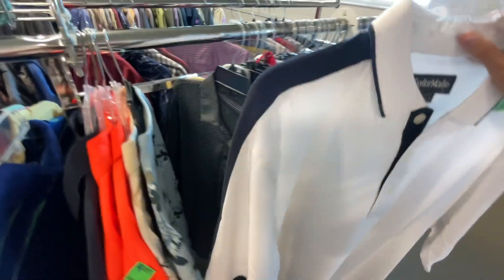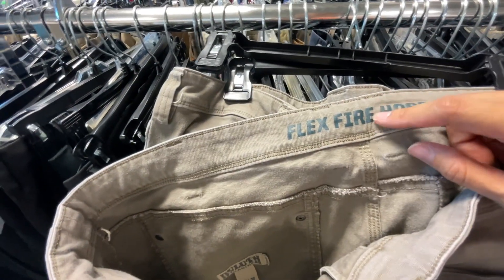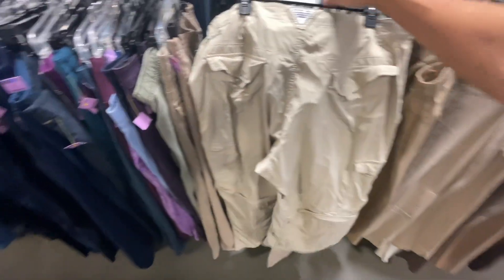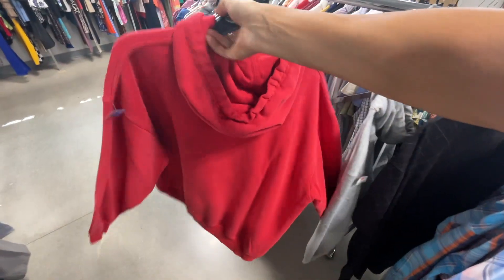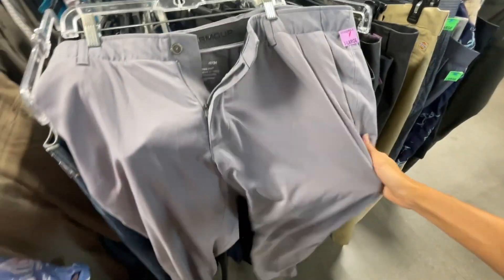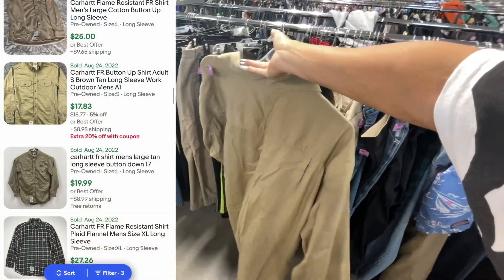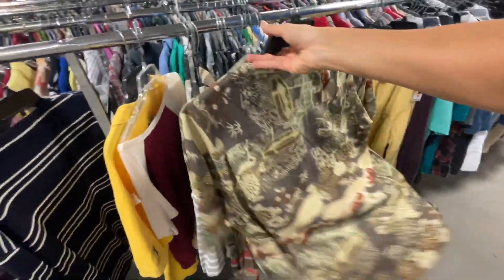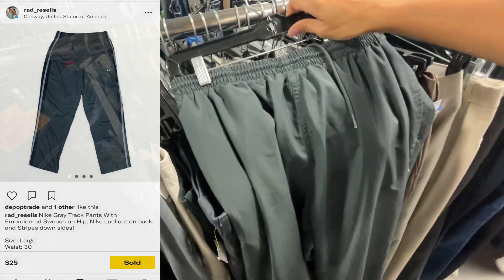Thrift With Full-Time Reseller at 3 Goodwill Stores To Flip Online And Make Money!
As a full-time reseller, staying consistent with thrifting is key to finding items to sell online! In today's video, I am visiting 3 different Goodwill thrift stores to find items for cheap that I can sell for high online!
Unfortunately, I couldn't find any $100 item but I'll take our "bread and butter" items as they pay our bills lol! It's much easier to come across $20-25 items, and I would definitely recommend picking these up as they quickly add up to hundreds - or even thousands!
Most of our sales are these common "bread and butter" items, and the good thing about these common clothing items, is that they're pretty much at every single thrift store :-)